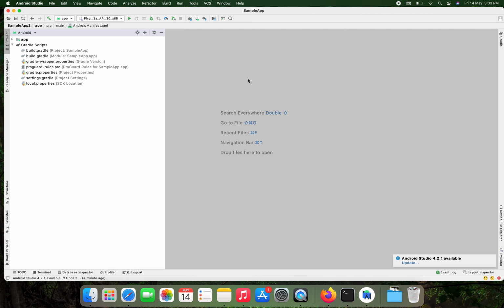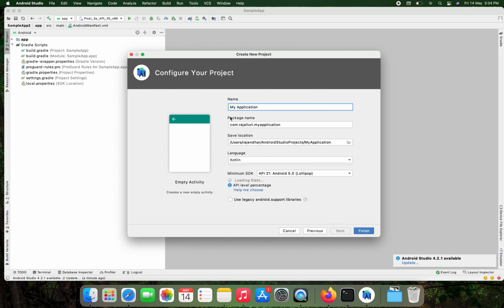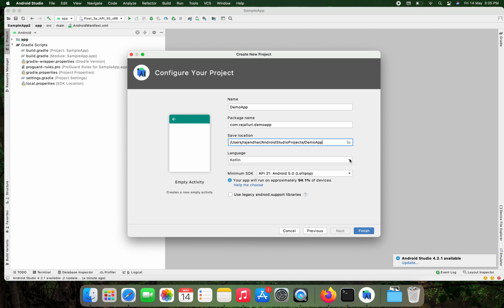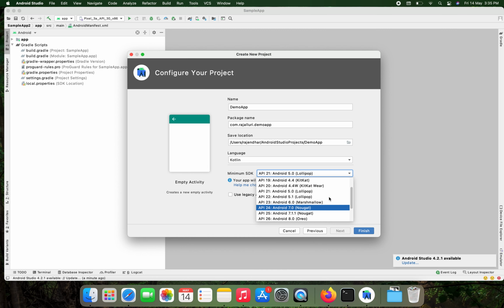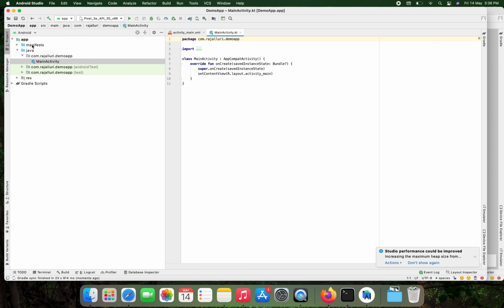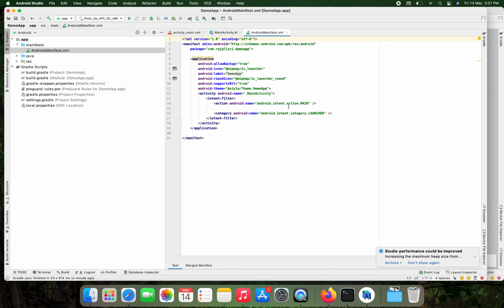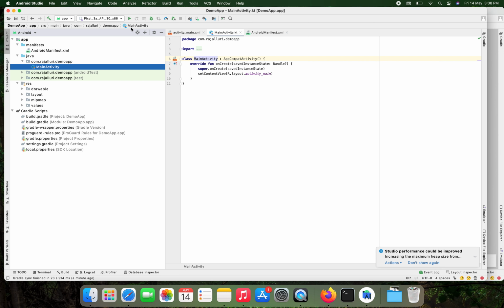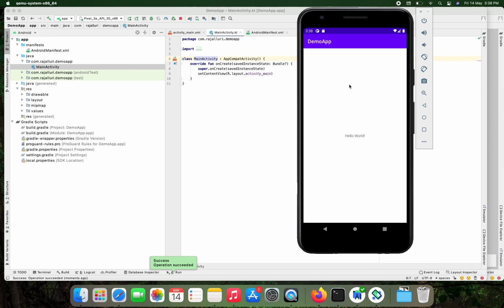How to create Sample app in Android Studio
This video describes how to create a Sample Android app in Android Studio.